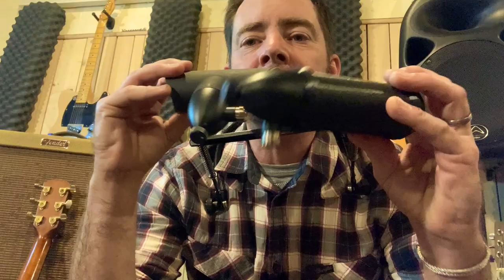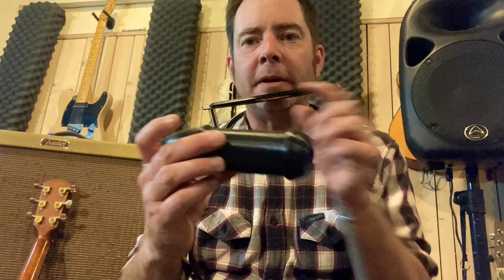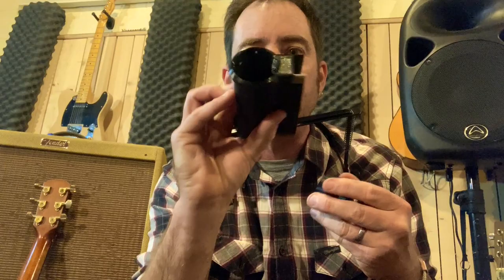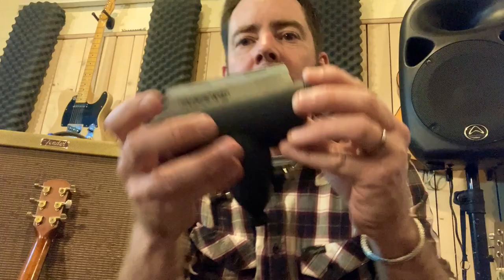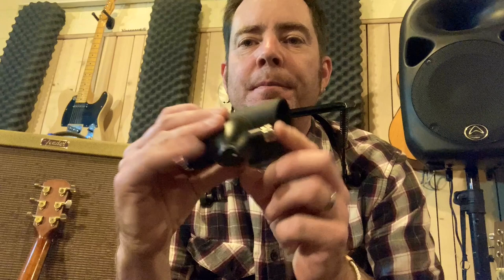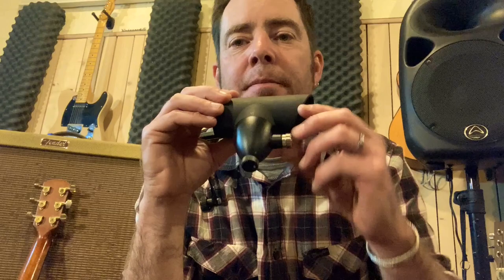New Rackit 2.0 Harmonica Microphone.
Rackit! 2 0 Harmonica Microphone, Sound test, comparison & features to the original Rackit! 1.0.
he kindly sent this to be recently to test it out. What an honour!
I am available for online and in person tuition.